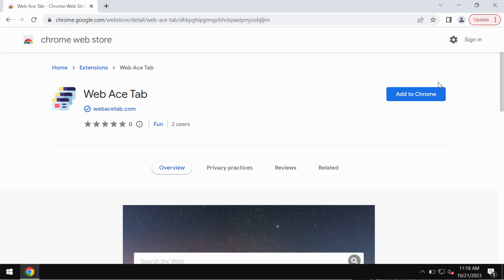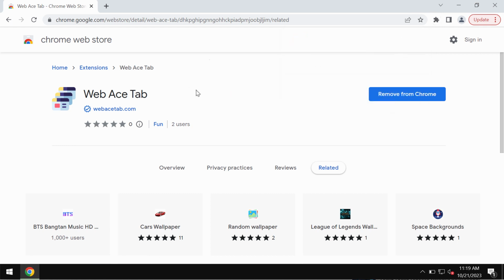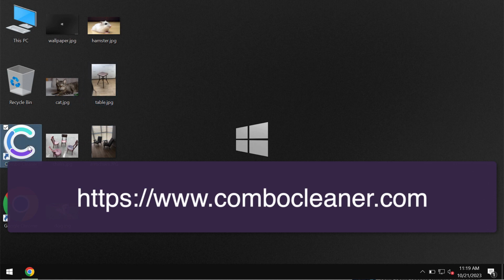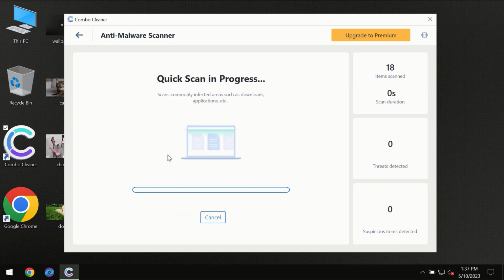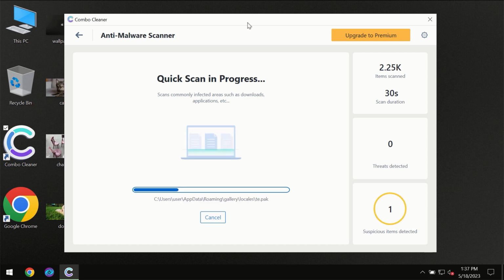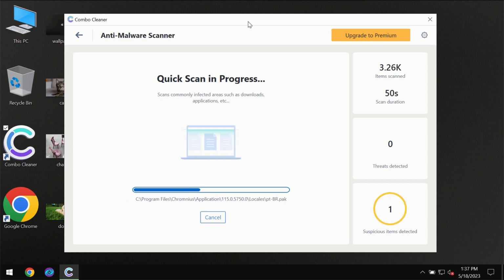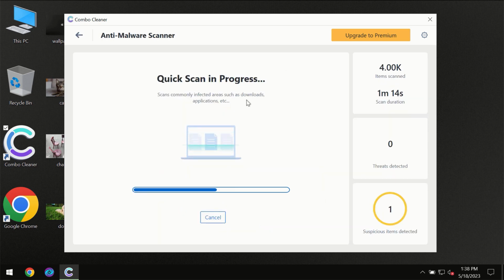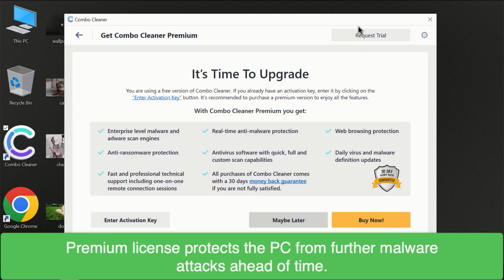Web Ace Tab browser hijacker - how to remove it?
Web Ace Tab is a browser-hijacking extension that changes the default search engine settings of Google Chrome without the user's approval. Don't ever tolerate it! Get rid of it with Combo Cleaner Antivirus via the official or, optionally, follow the manual tips set forth in the video.